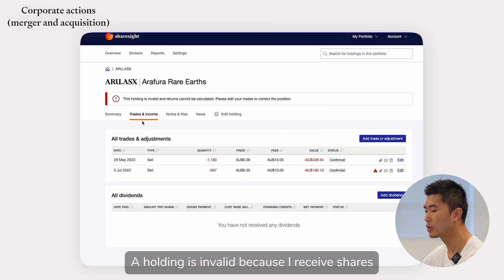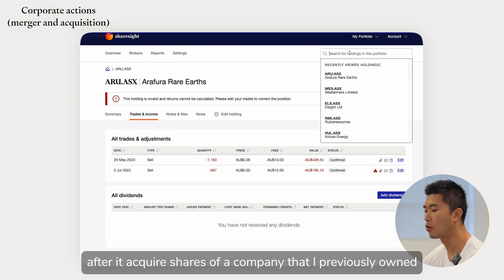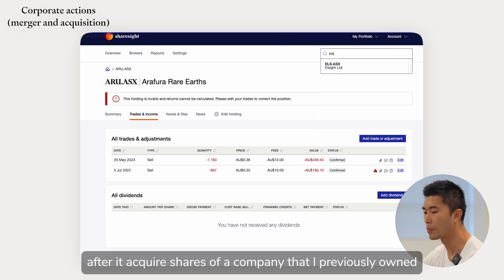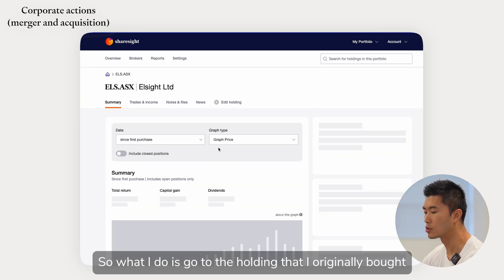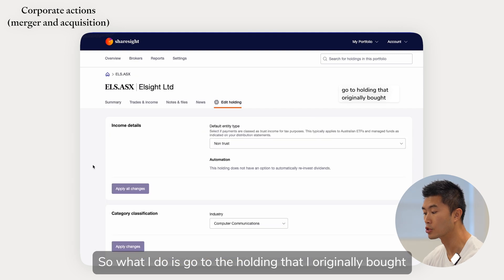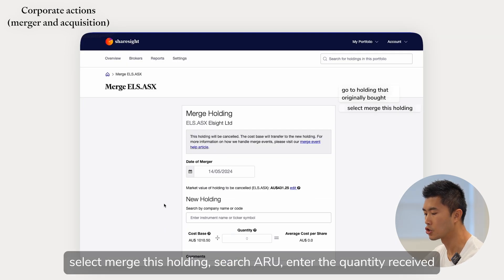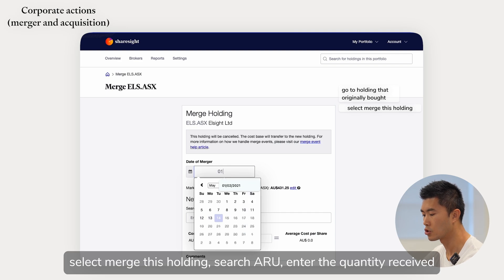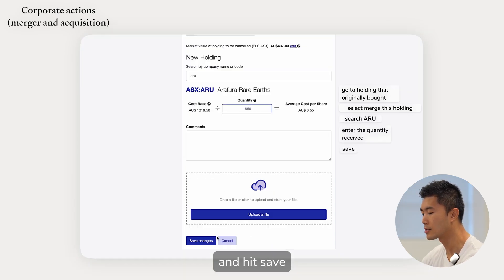Sharesight - How to handle invalid holdings and corporate action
In this video, we'll cover the steps for managing invalid holdings and corporate actions within Sharesight.

0:00 - Intro
0:13 - Invalid holding definition
1:13 - Do you need to fix invalid holdings?
2:04 - Pros & cons of fixing invalid holdings
2:32 - How to fix invalid holdings
3:00 - 4 reasons that cause invalid holdings: incomplete file
3:26 - 4 reasons that cause invalid holdings: dividend reinvestment
3:51 - 4 reasons that cause invalid holdings: broker transfer
4:45 - 4 reasons that cause invalid holdings: corporate action
8:06 - Closing
8:21 - Outro